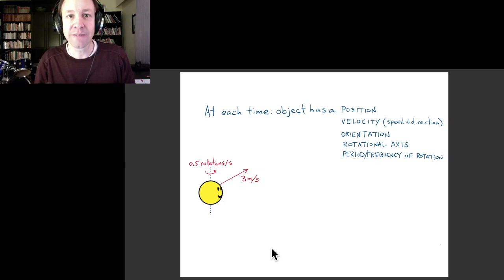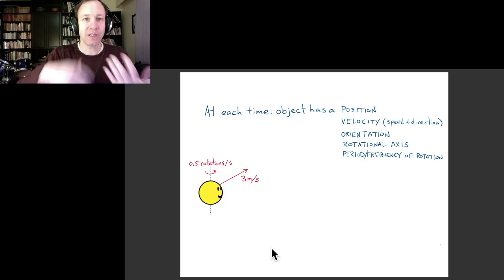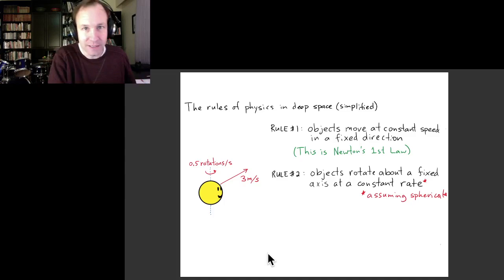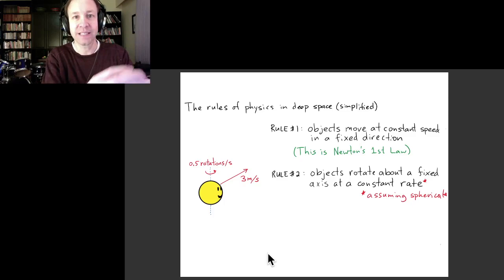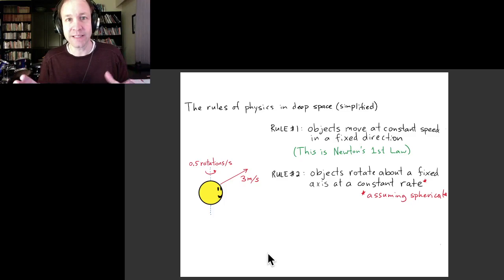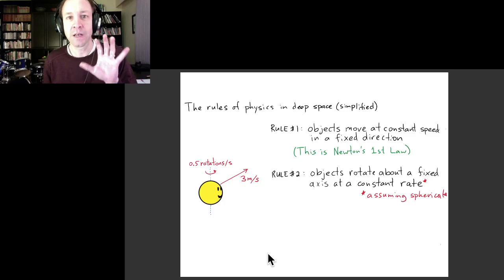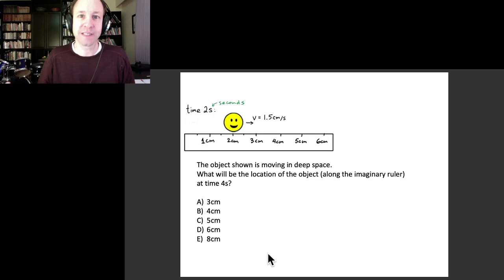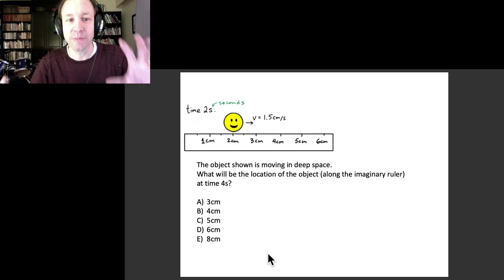Physics of Music 9: Prediction example and speed vs velocity